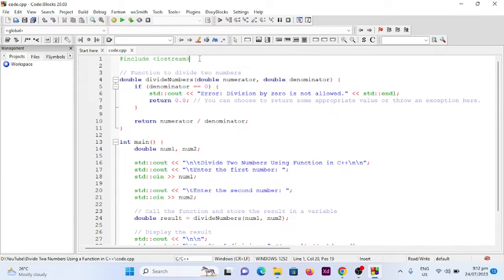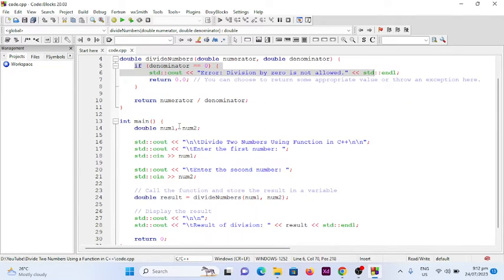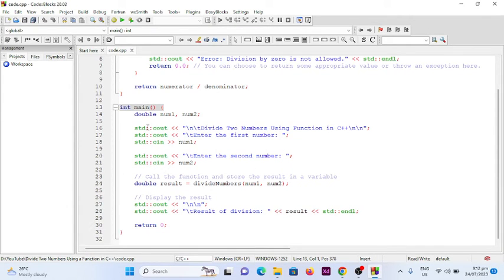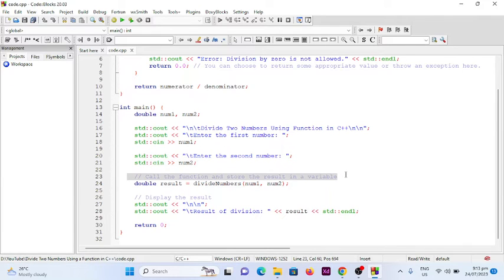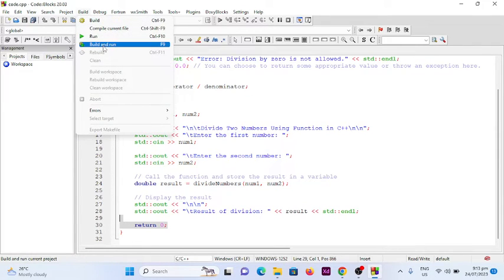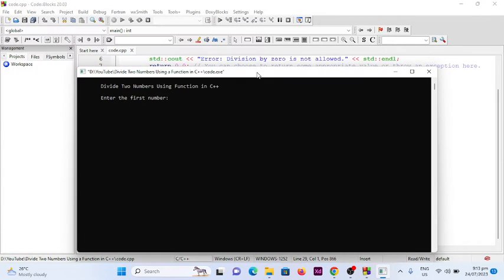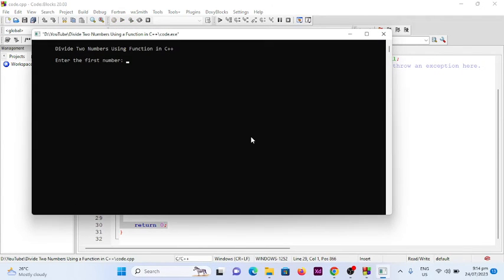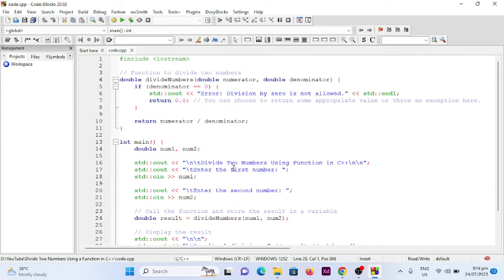Divide Two Numbers Using Function in C++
In this video I will teach how to divide two given numbers using a function in C++ programming language.

GCash Account

Jake Pomperada